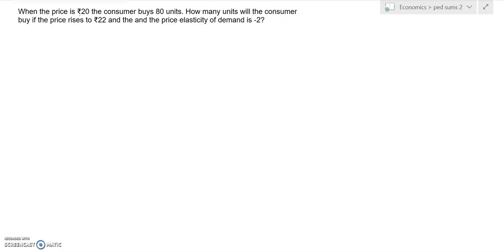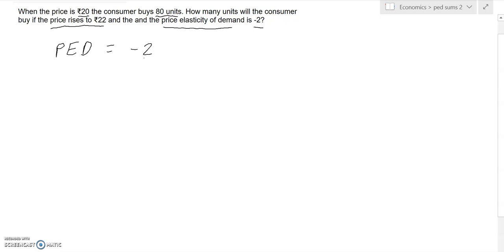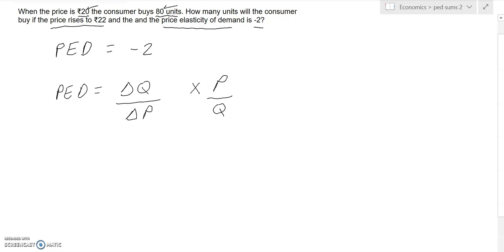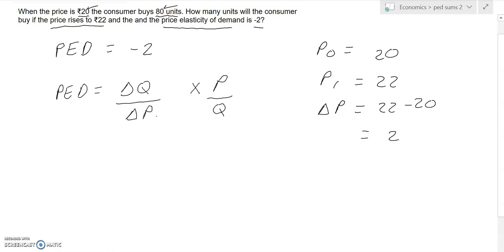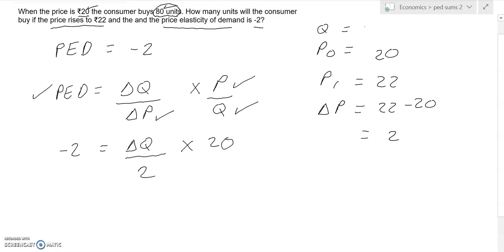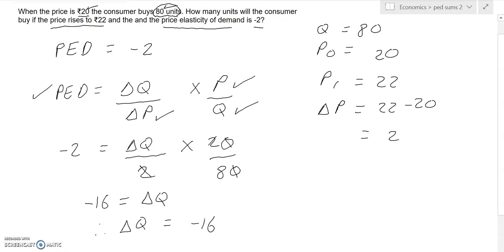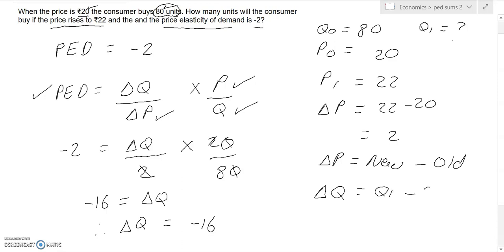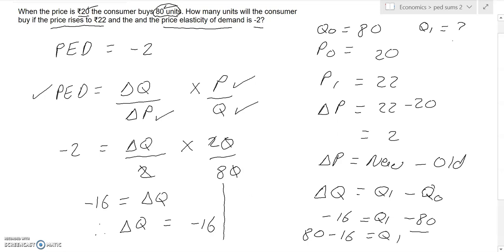Elasticity of Demand Numerical / Sum 4